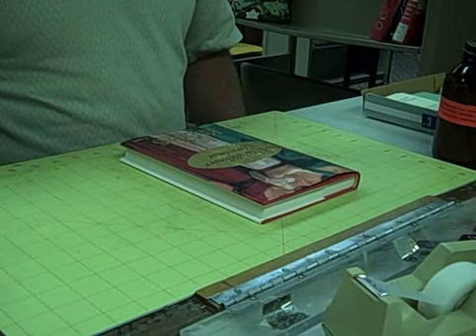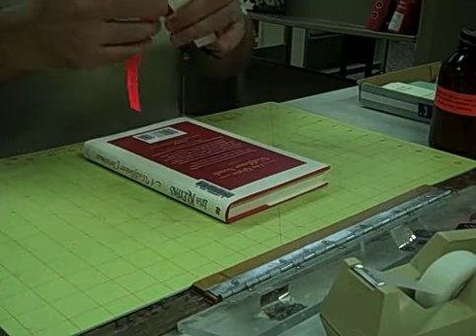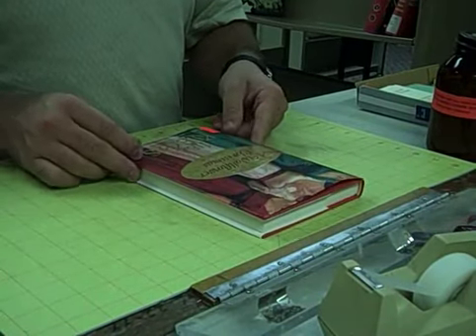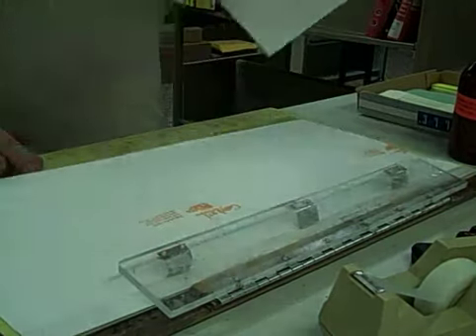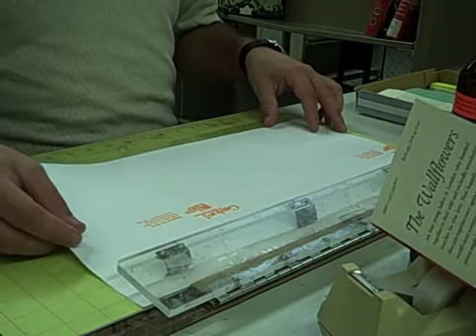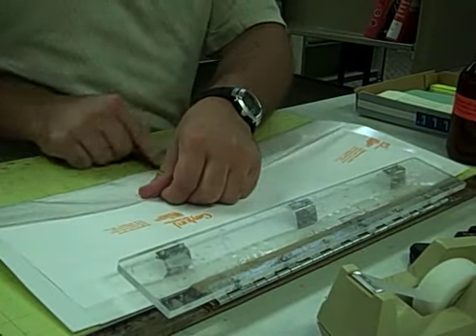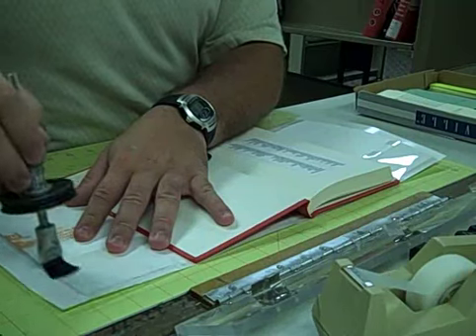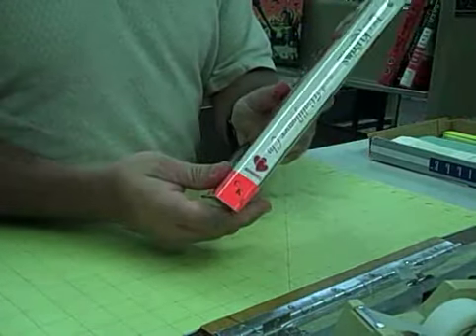Processing Library Materials-Book Jackets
Illustrates the procedure for adding labels, a book jacket cover, and pockets to a book before adding to the library collection. Recorded on October 16, 2008 using a Flip Video camcorder.